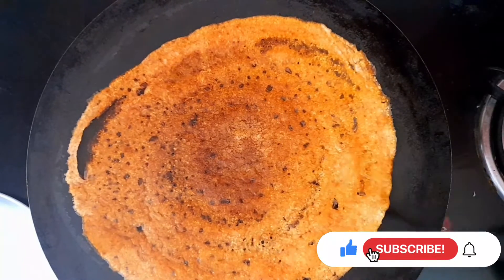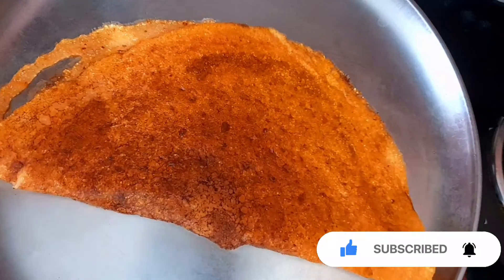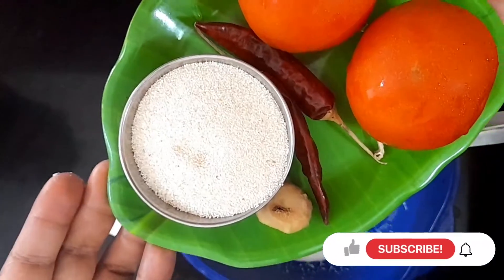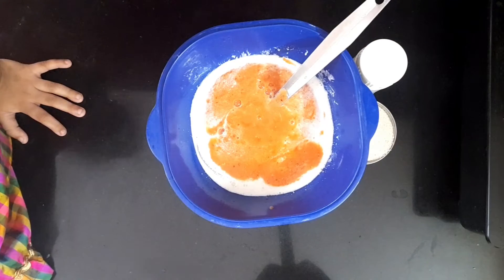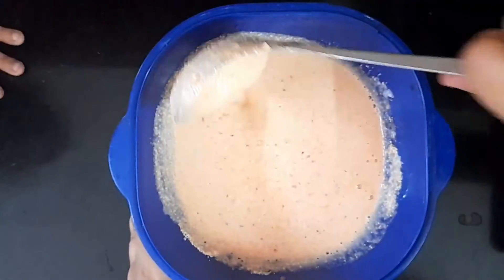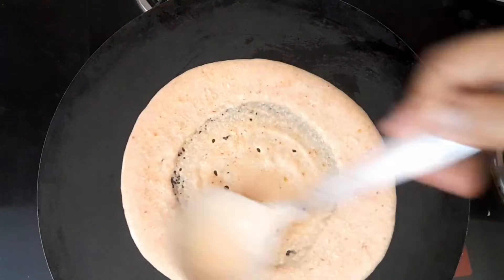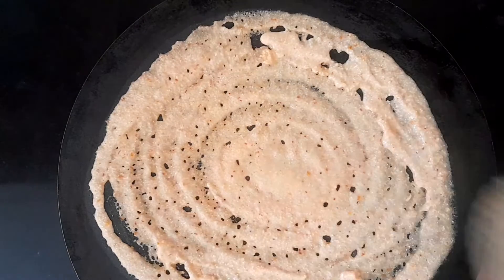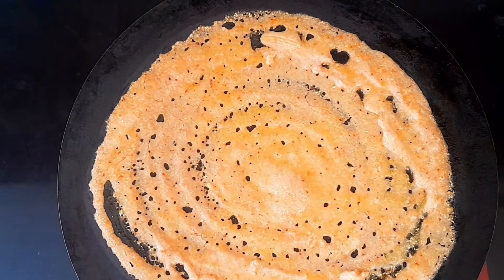how to make tomato 🍅 dosa/തക്കാളി ദോശ / green and red feasts / in Malayalam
ingredients

dosa batter - 1 cup

tomato 🍅- 2 no's

suji - 2 tablespoons

dry chilli - 2 nos

asafatoida - 1 TSP

ghee

salt